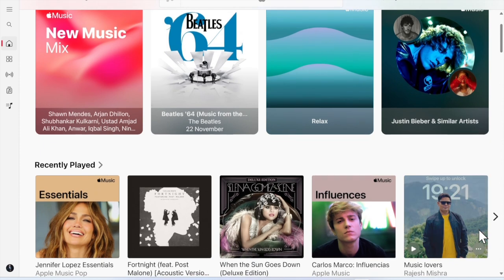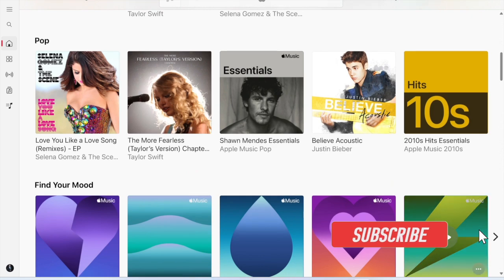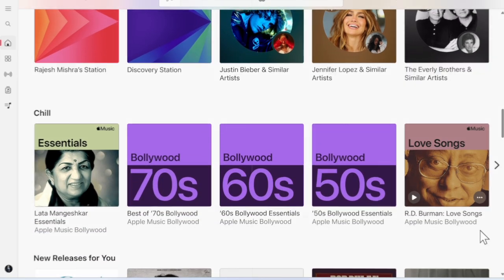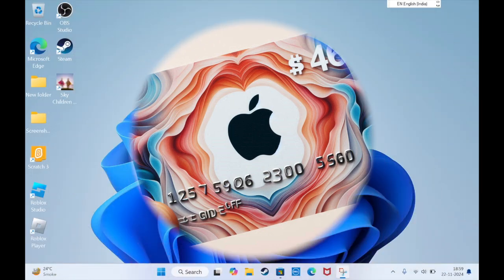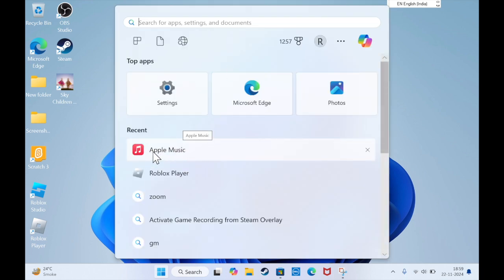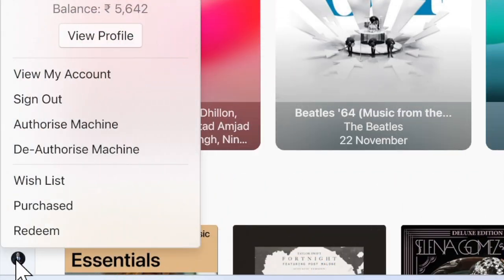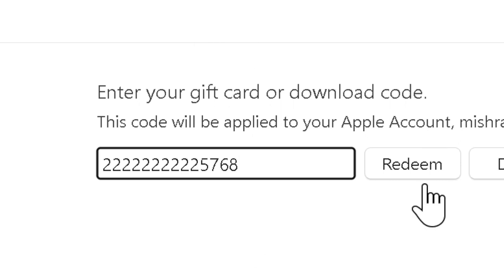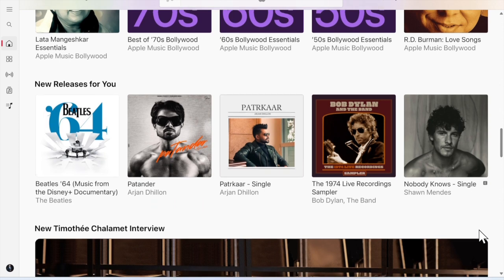How to Redeem Apple Gift Card on Windows 11 PC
Want to redeem your Apple Gift Card on a Windows 11 PC? We've got you covered! In this video, we’ll guide you through the steps to redeem your Apple Gift Card via the Apple website or iTunes app. Learn how to add the gift card balance to your Apple ID and use it for apps, subscriptions, and more.